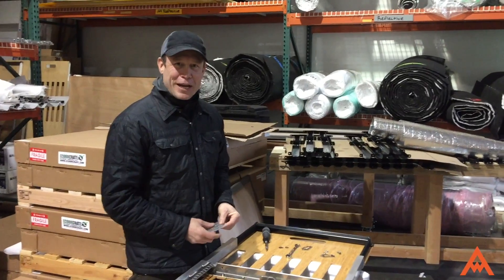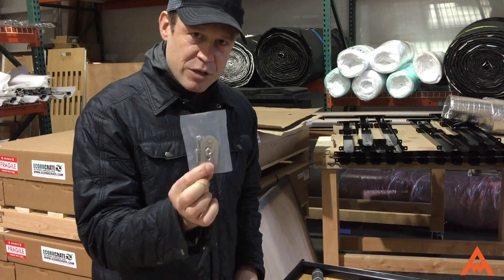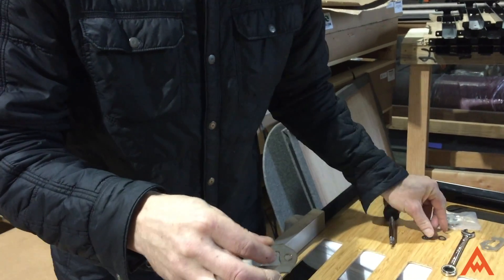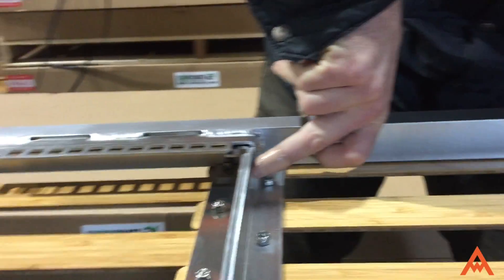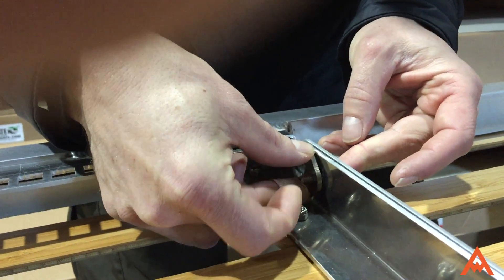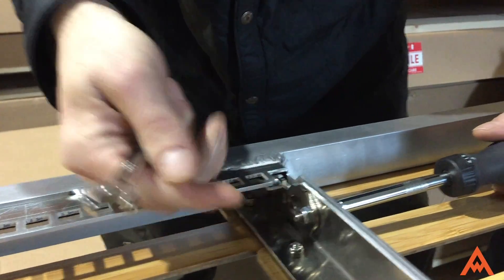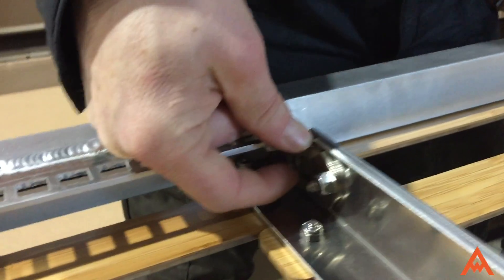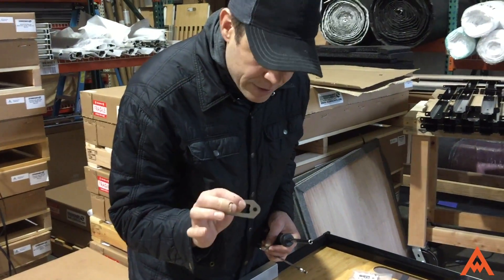MOAB Bed Lock Installation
This video is about Adventure Wagon's Sprinter Van MOAB bed.  We shipped a separate bag containing hardware to install our locking brackets for each panel.